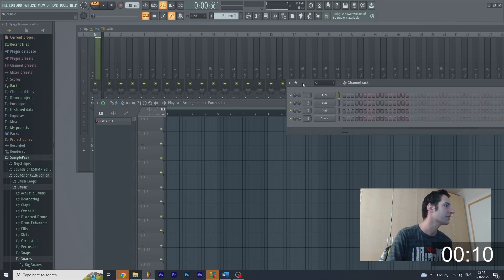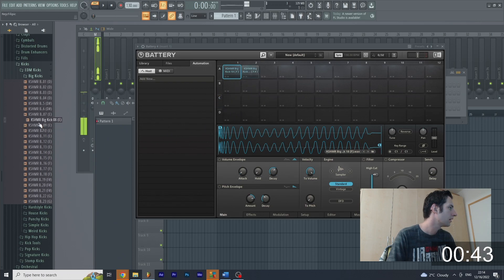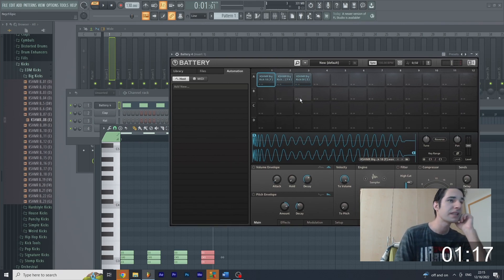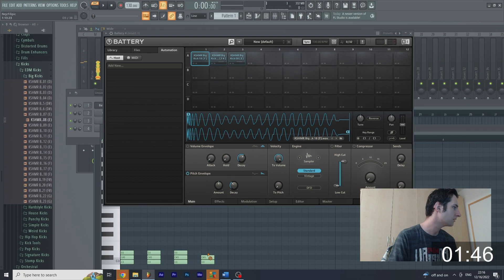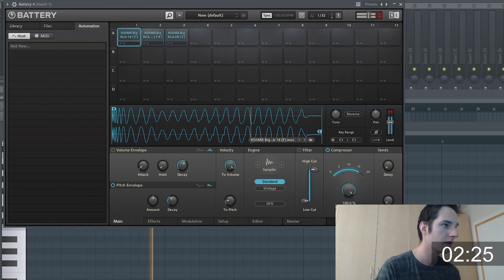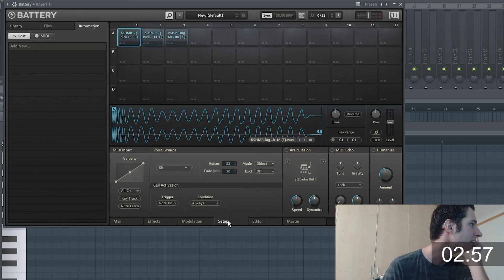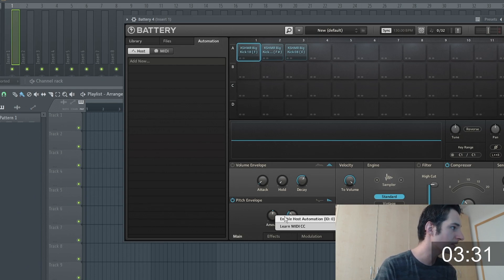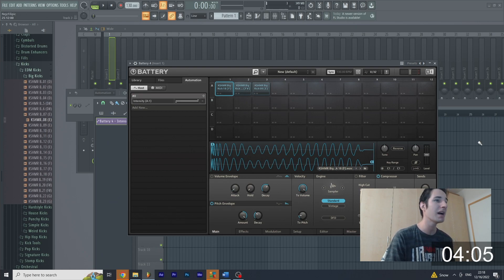FL Studio Plugin: Battery 4 - Tutorial in Under 5 Minutes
This is short Battery 4  plugin for FL studio, logic pro x and ableton live. I hope it helps you out!